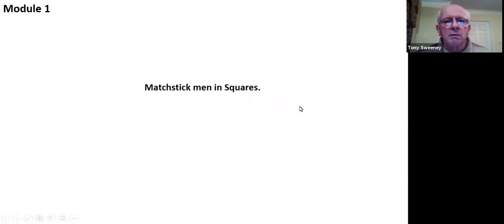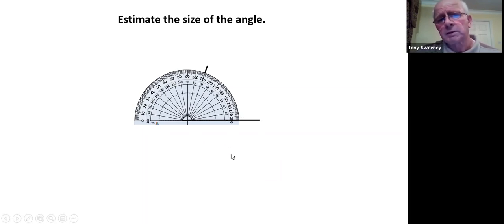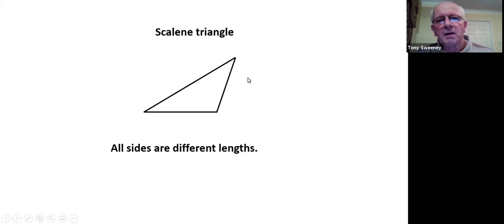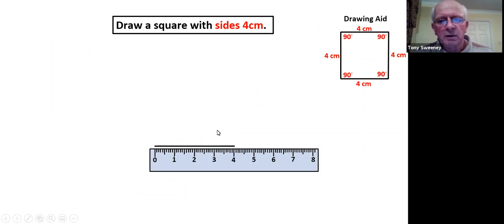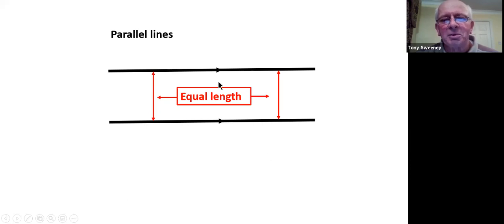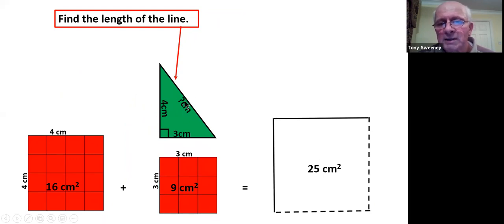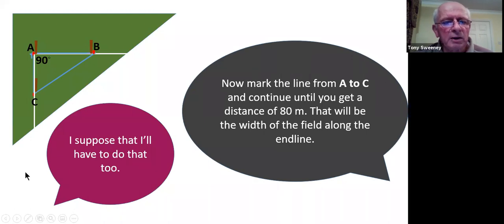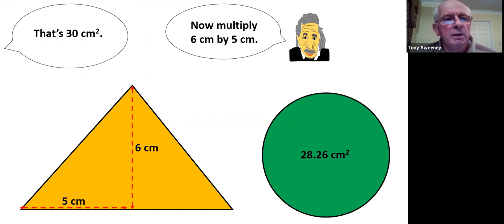Fun and practical approaches to teaching geometry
In this webinar Tony Sweeney outlines some fun and practical approaches to teaching geometry, using everyday contexts and basic geometric constructions (based on visual and animation elements).